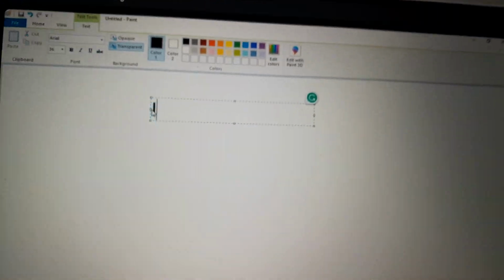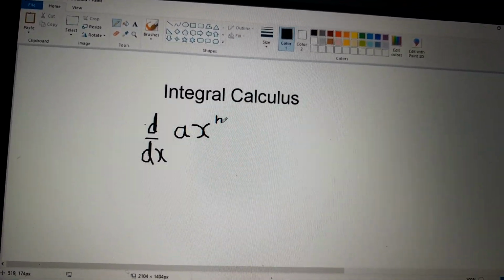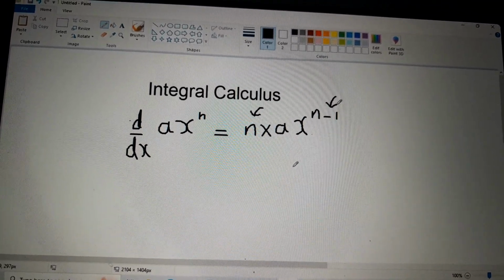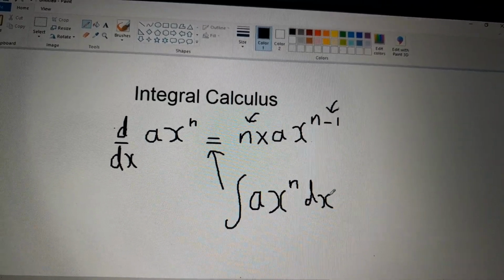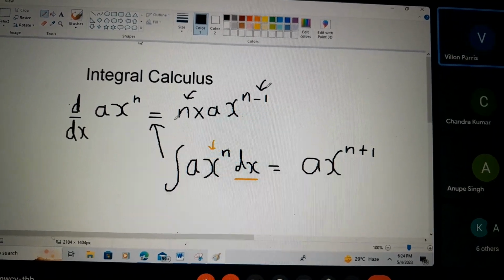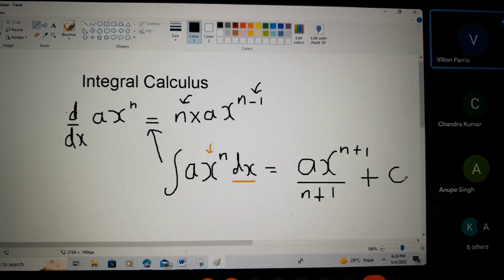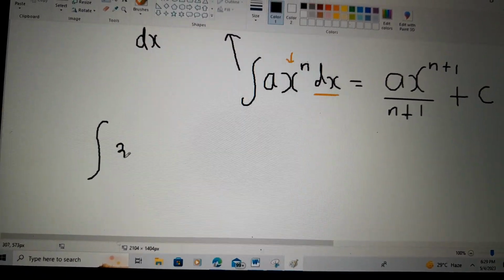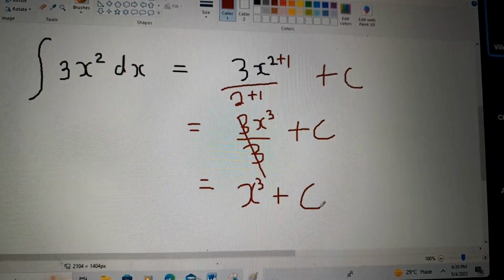May 7, 2023